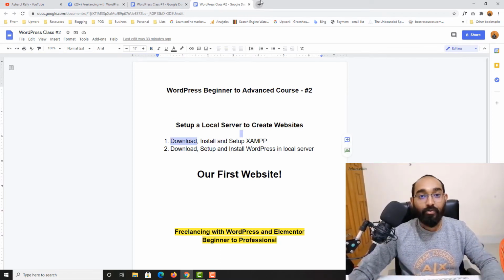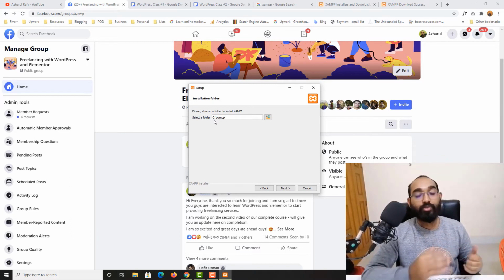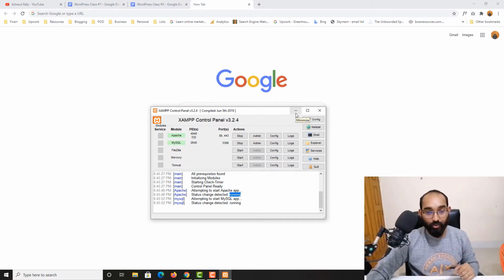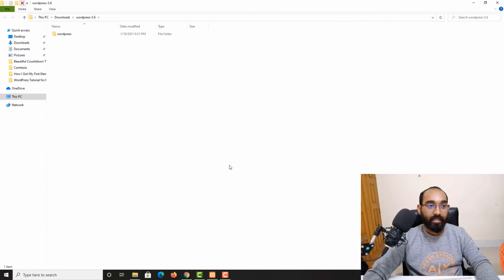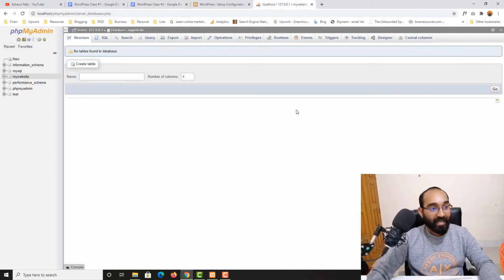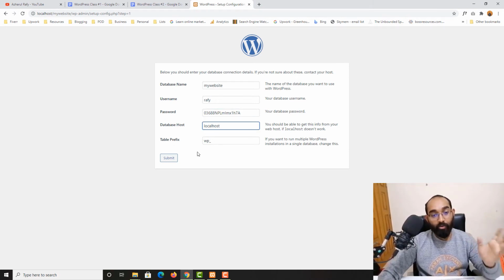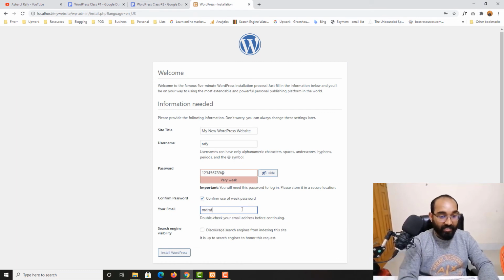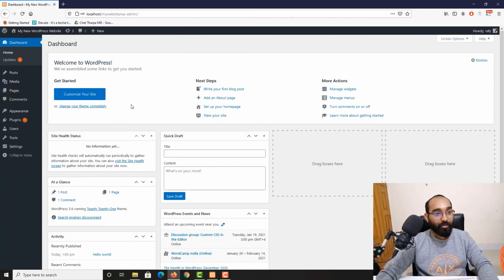XAMPP WordPress Installation | WordPress Full Course #2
Welcome to the second lesson of WordPress Beginner to Advanced
 Full Course.

From this video, you are going to learn - how to use XAMPP for WordPress Installation - and from now on - we will be able to create WordPress Website on our local server and we will be able to start practicing!

To demonstrate the full process of using XAMPP for WordPress Installation on your computer - I have shown - how to download, install and setup XAMPP and then how to download, and install WordPress on your computer locally :-)

Bests,
Azharul